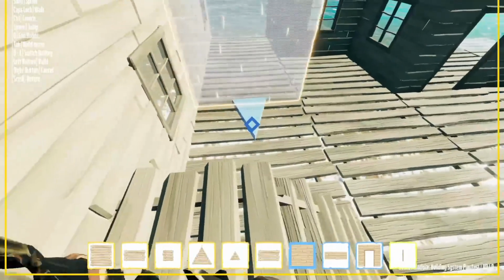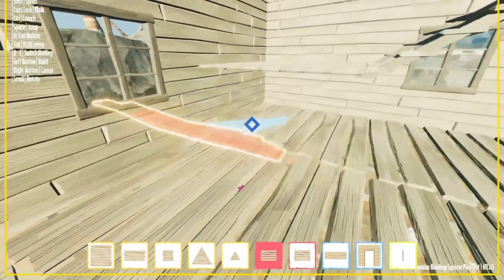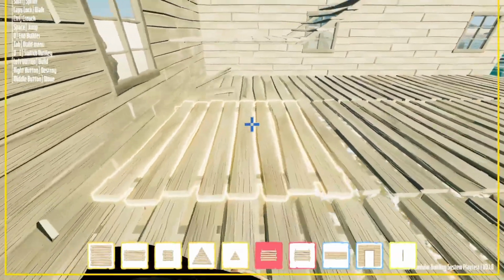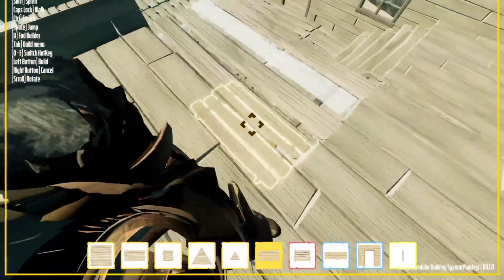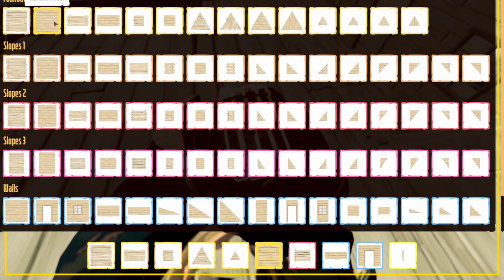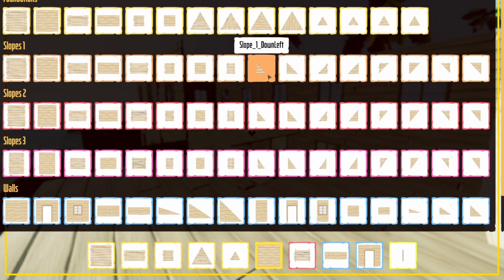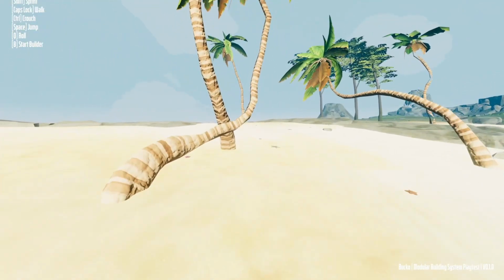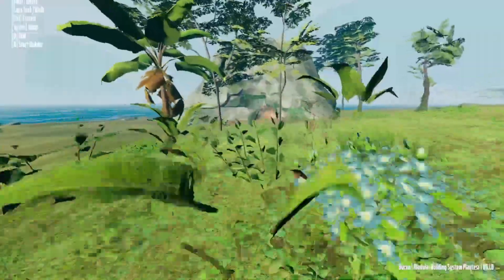This new survival game has so much potential : Bucko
Bucko is a gorgeous action-adventure game in a pirate open-world. Adventure a hand crafted open world inspired by pirate tales! Sail the seas, explore dangerous islands, plunder your enemies' booty, gather treasures, and build your hideout. Stay on your guard, some pirate legends.. may not be just legends!

Recorded on GeForce RTX 4070Ti
PC: Legion Pro 5